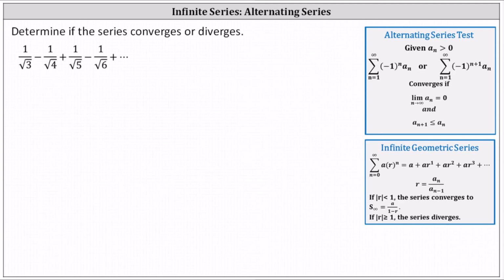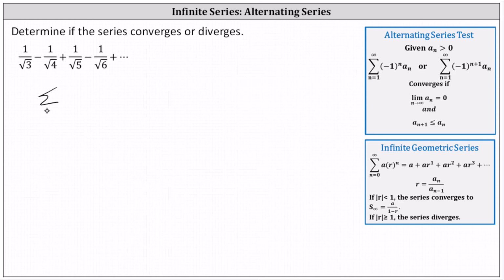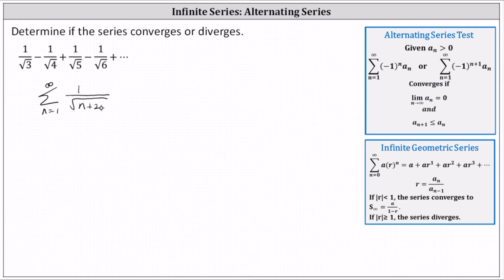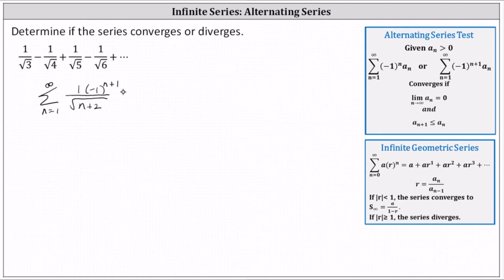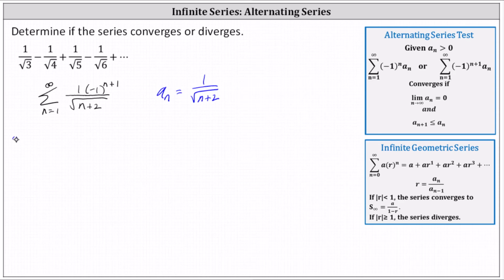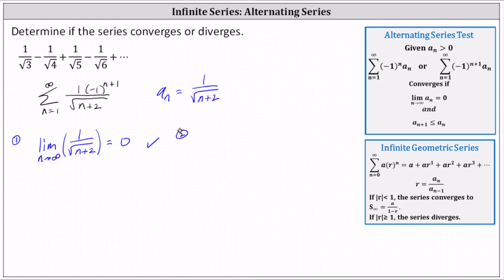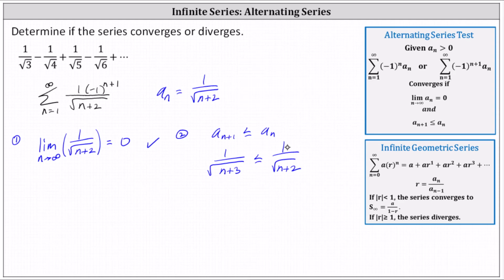Determine if an Infinite Series Given as a Sum of Converges or Diverges: Alternating Series Test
This video explains how to determine if an infinite series given as a sum of fractions with square roots converges or diverges using the alternating series test.